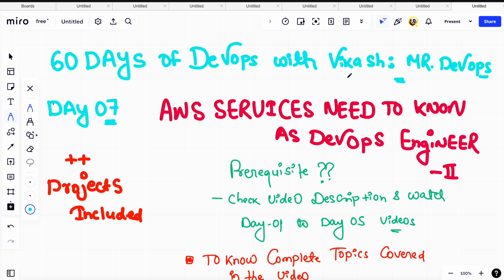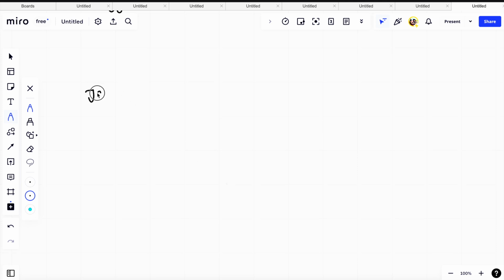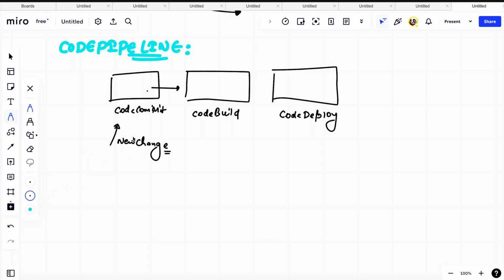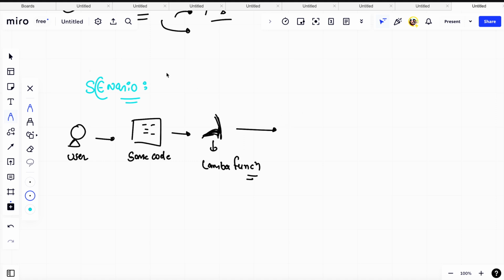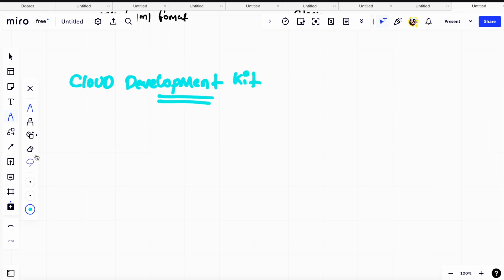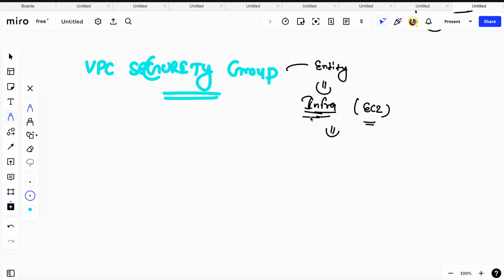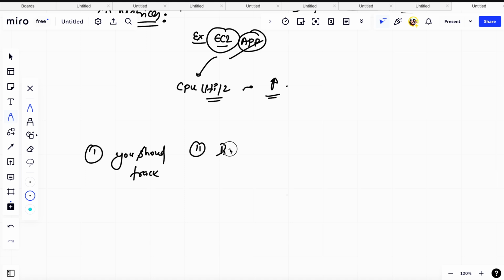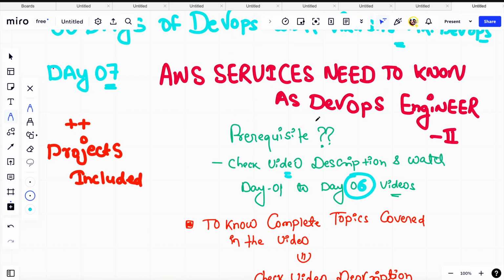Day-07 | CORE AWS SERVICES PART II | Projects 🔥🔥 | 60DaysOfDevOps freedevopscourse #2023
Welcome everyOne so here we go with the Day-07 Of the "60 Days of DevOps with Vikash :  @MrDevOps  "

TimeCodes

0:00      Introduction of Course
1:03     Prerequisites
1:27     What topics we'll cover today ?
1:50     Lets revise Day 06 & Day 07 Topics
3:55     Start with Day 07 Introduction
5:17     AWS CICD SERVICES & USECASES
7:20     What is CODE COMMIT & where to Use ? RealTime use-case with Scenarios
13:15   What is CODE BUILD & where to Use ? RealTime use-case  with Scenarios
16:17   What is CODE DEPLOY & where to Use ? RealTime use-case  with Scenarios
18:15   What is CODE PIPELINE & where to Use ? RealTime use-case  with Scenarios
22:03   AWS INFRASTRUCTURE & INFRASTRUCTURE AS A SERVICES
22:40   IAAC & AWS INFRASTRUCTURE Mindmaps
23:21   EC2
23:49   What is ECS and EKS ? & where to Use ? RealTime use-case  with Scenarios
25:27   What is AWS LAMBDA ? & where to Use ? RealTime use-case  with Scenarios
31:17   How to Create and Manage INFRASTRUCTURE in AWS ? AUTOMATIONS
33:25   What is CLOUDFORMATION and where to Use ? RealTime use-case  with Scenarios
38:02   What is CDK or CLOUD DEVELOPMENT KIT ? WHY it's so popular ? RealTime use-case  with Scenarios
39:29    Introduction to TERRAFORM !
40:29    How to SECURE CLOUD INFRASTRUCTURE ?
42:30    MINDMAPS FOR AWS SECURITY SERVICES
42:20    What is IAM ROLE & POLICIES and where to Use ? RealTime use-case  with Scenarios
46:48    What is VPC SECURITY GROUPS ? and where to Use ? RealTime use-case  with Scenarios
50:00    What is CLOUDTRAIL ? and where to Use ? RealTime use-case  with Scenarios
53:32    MONITORING SERVICES & MINDMAPS
54:45    What is AWS CLOUDWATCH ?   and where to Use ? RealTime use-case  with Scenarios
55:31    What is METRICES ? RealTime use-case  with Scenarios
59:12    What is AWS ALARM ? and where to Use ? RealTime use-case  with Scenarios
1:01:50 What is LOGS ? RealTime use-case  with Scenarios
1:03:50 What is AWS CLOUDWATCH DASHBOARDS ? and where to Use ? RealTime use-case  with Scenarios
1:06:45 PLEASE LIKE COMMENTS AND SUBSCRIBE to Support US .

►  MrDevOpss